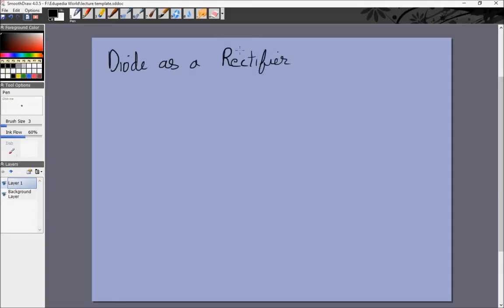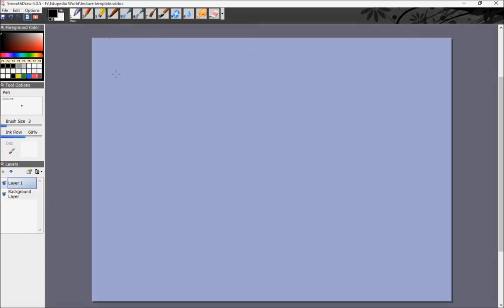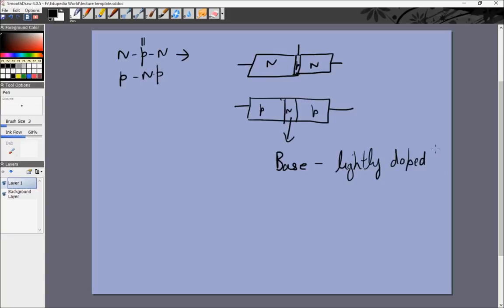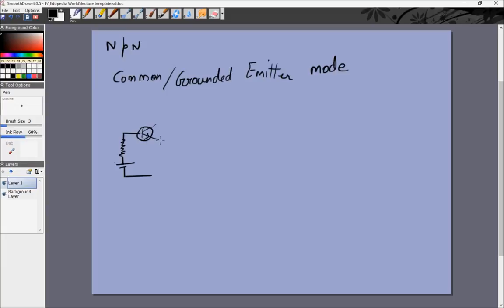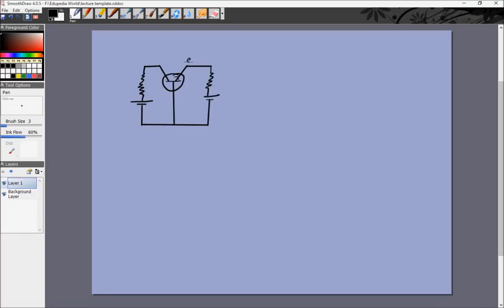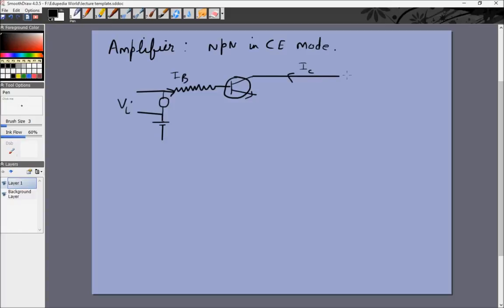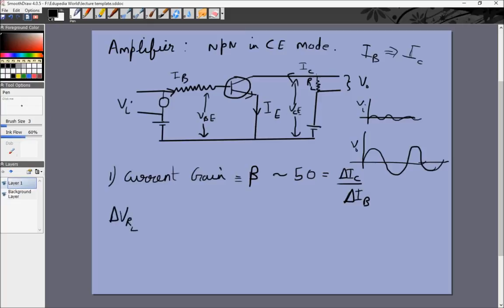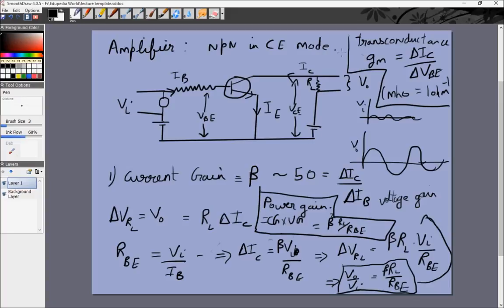Physics(Grade 12) | Diodes | Uses of Diodes | Part - 2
PHYSICS (Grade 12) : Uses of Diodes- Diode as rectifier; Half value rectification, Full Wave Rectifier, Common/grounded Emitter Mode, Amplifier, Current Gain.